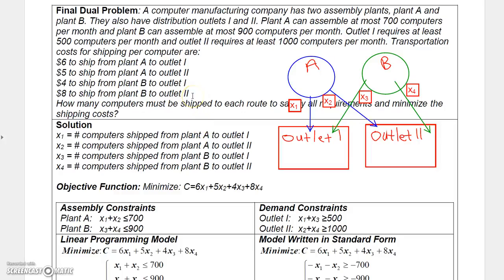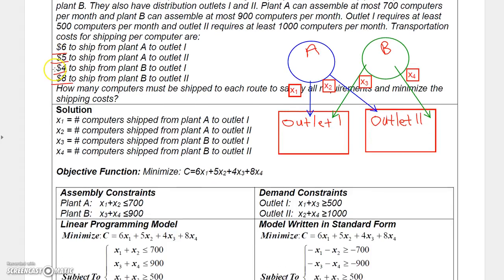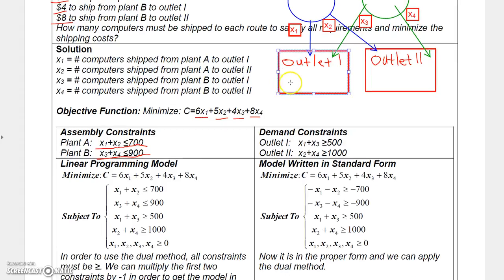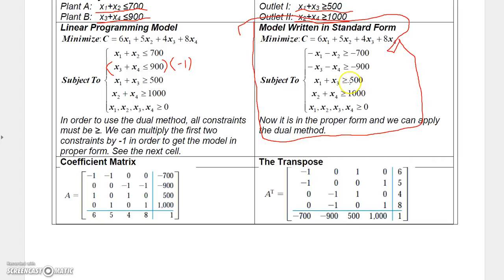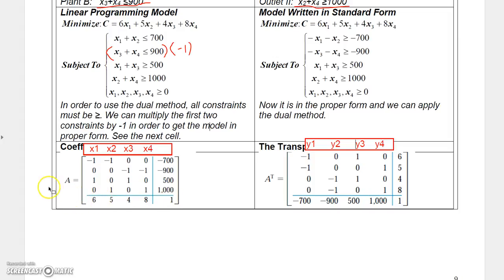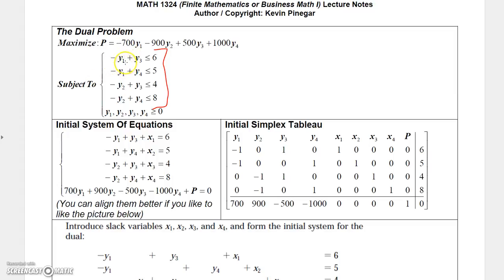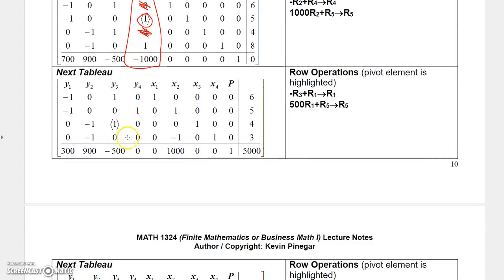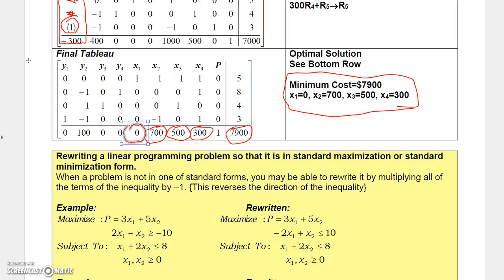Finite Math 3 5 Part 3 Application of the Dual